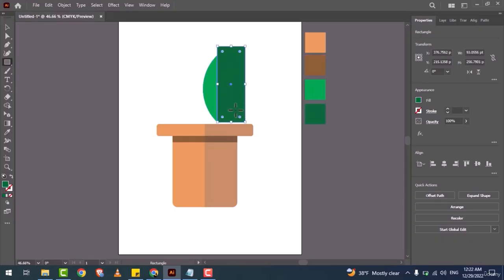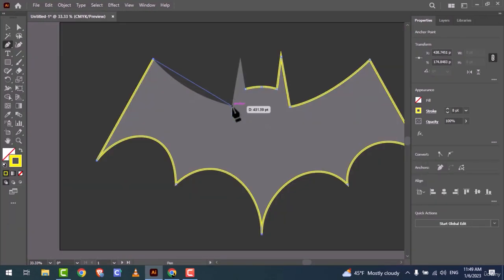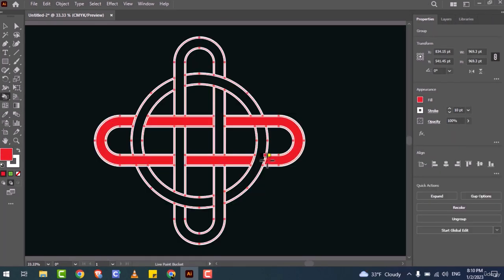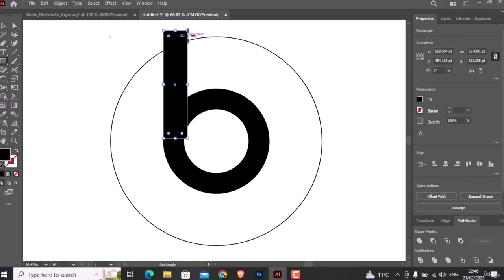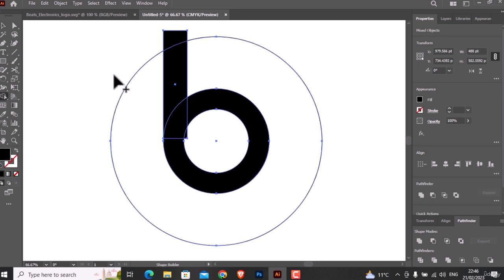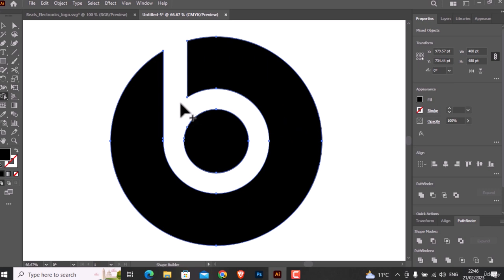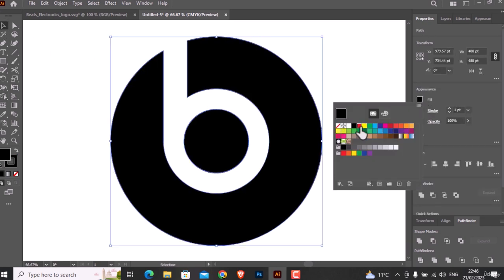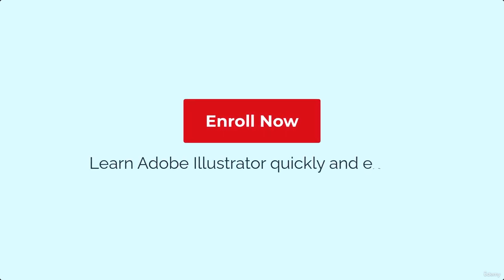Udemy 100% Off Coupon Course | "Master Adobe Illustrator: Design Awesome Logos and Graphics"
Your Complete Step by Step Guide to Creative Graphic Design, from Basics to Advance.

What you'll learn:
Learn how to craft visually stunning shapes easily.
Learn how to design professional logos from scratch.
Learn how to replicate the logos of well-known companies, like Apple, Adidas and Beats.
Learn how to boost your resume with graphic design and illustration skills.
Learn how to create eye-catching illustrations, even if you're starting from zero.
Learn how to turn your design skills into extra cash.
Learn how to make compelling graphics using basic shapes.
Learn how to skillfully cut, trim, and merge shapes.
Learn how to incorporate your designs into flyers and brochures effectively.
Learn how to create standout flat designs that grab attention.
Learn how to export your designs perfectly for both print and online use.
Learn how to manipulate shapes by merging, extracting, and erasing.
Learn how to design from scratch in Adobe Illustrator with confidence.
Learn how to unlock and utilize advanced Illustrator tools.
Learn how to turn your creative ideas into polished final products.
Learn how to convert your hand-drawn sketches into digital masterpieces.
Learn how to create icons and use them in patterns